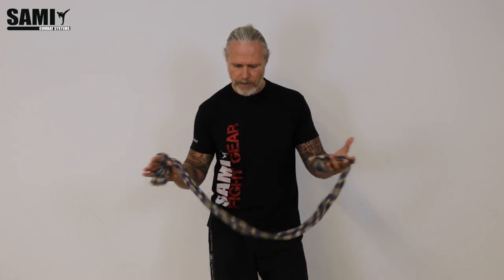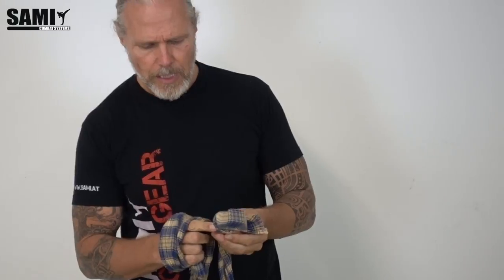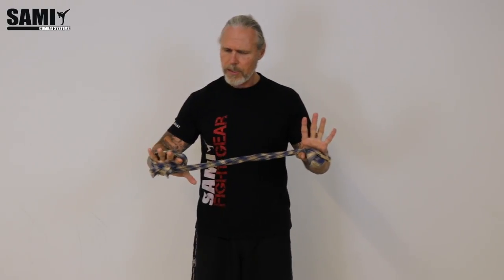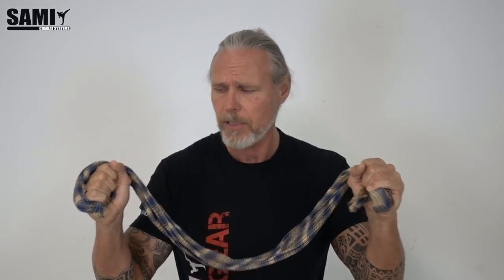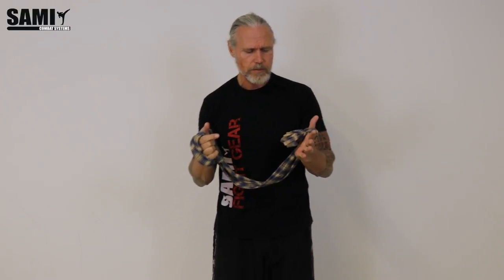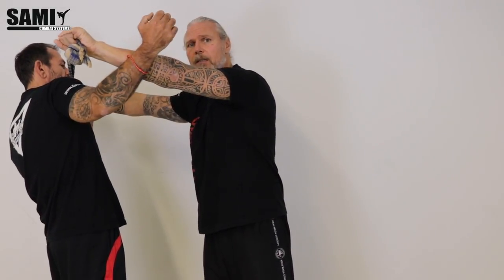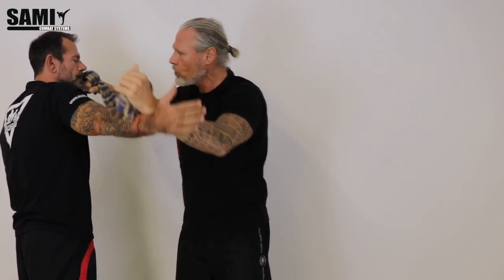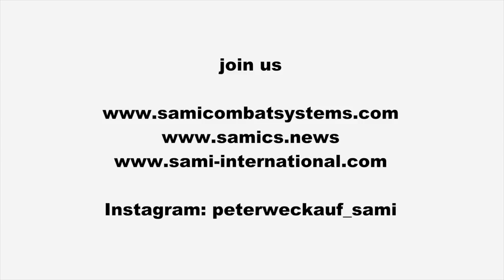SDS Concept - Defense with daily objects - scarf grips and techniques (SAMICS Daily Training)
S.D.S. Concept is an independent and complete system. It will help you to consequently defend yourself against both armed and unarmed attacks, but also contains fixation- and transport-techniques as well as nerve-pressure-techniques. S.D.S.-Concept is an extremely varied and dynamic system which makes it perfect for everyone's self-protection needs. The techniques used in S.D.S.-Concept are highly flexible, allowing the user to defend himself after a relatively short period of learning.

SAMI teaches you:

- training ideas
- fitness tutorials
- Panantukan training
- Knife training
- Stick training
- Tomahawk training